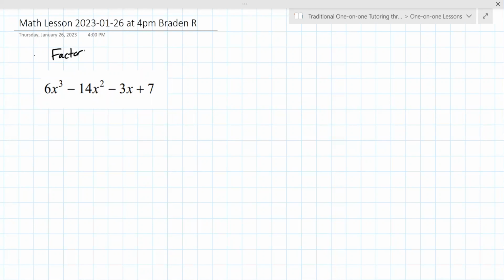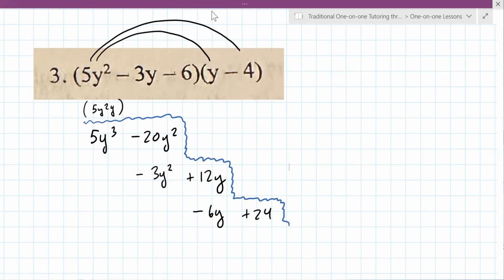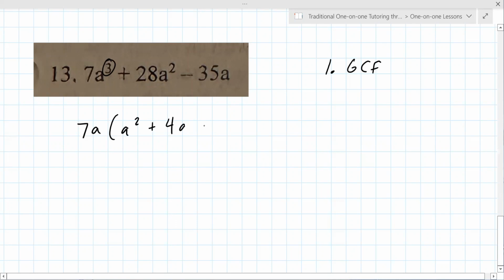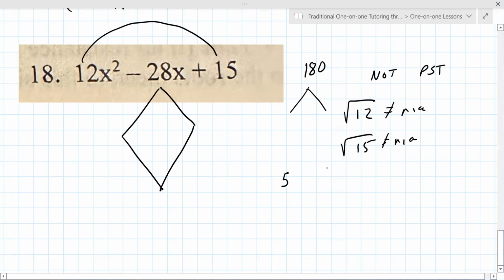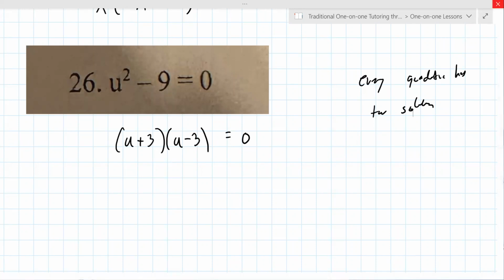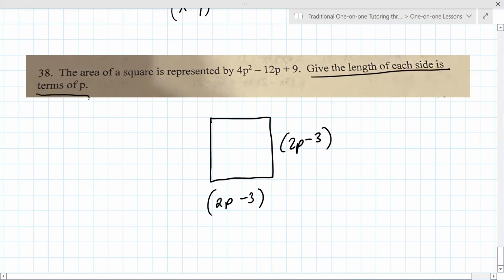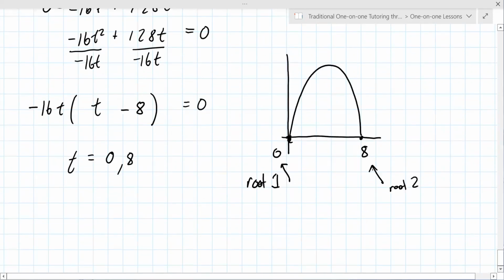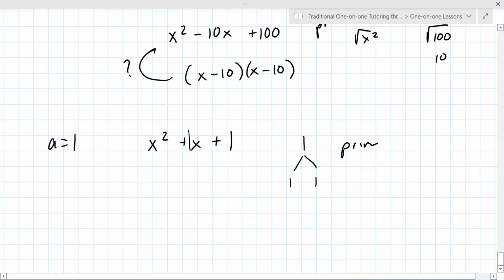High School Algebra 1 Lesson [2023-01-26 at 4pm MST Braeden R]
This lesson covered topics in Algebra 1 including simplifying, factoring, and solving polynomials.